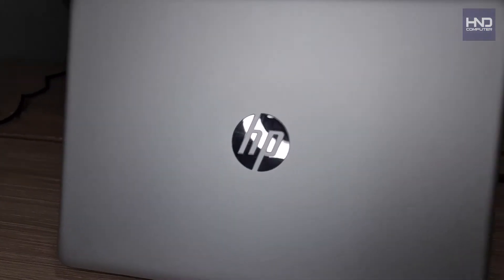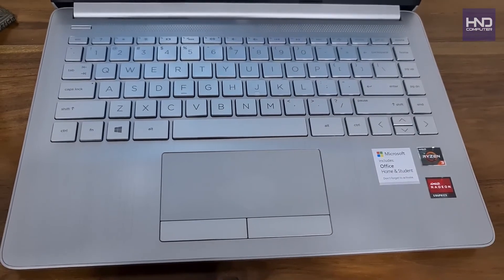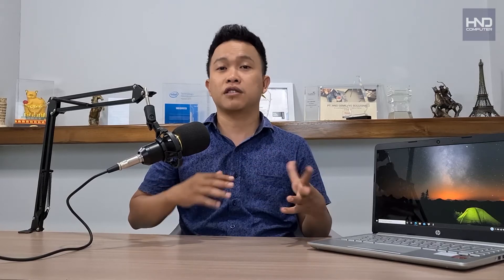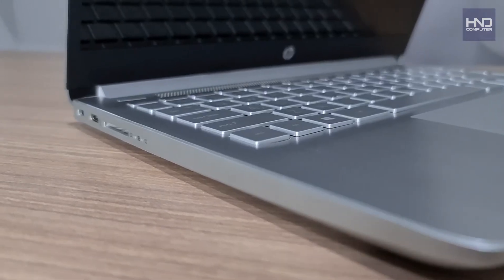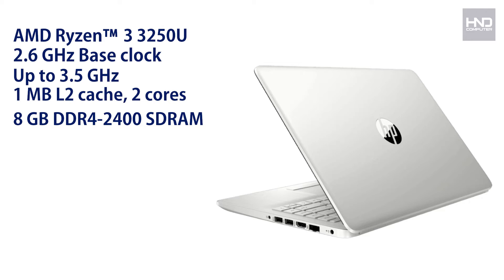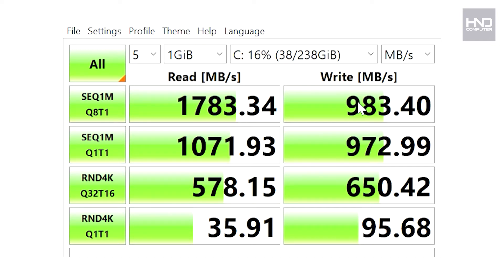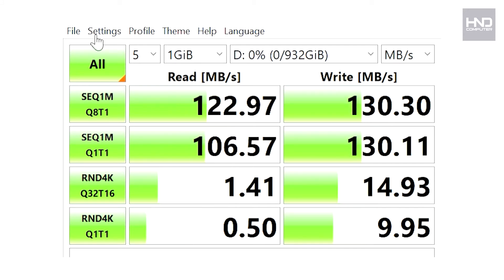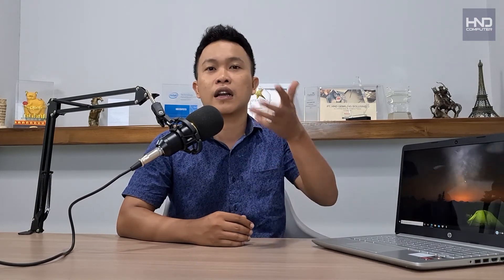HP Laptop - 14s-dk1005au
Ditengah "krisis" barang yang sedang kita alami,
HP 14s-dk1005AU hadir jadi pilihan kita!
Ayo kita tengok "isinya" seperti apa!